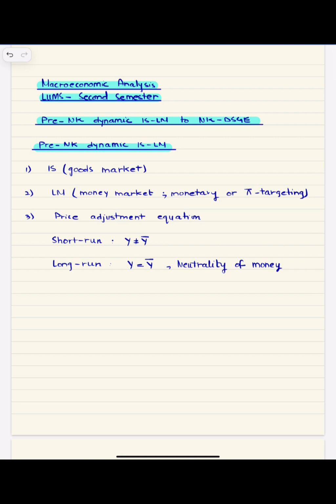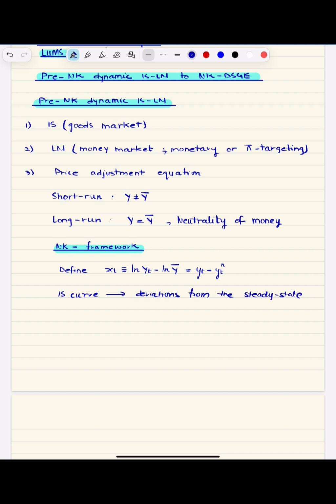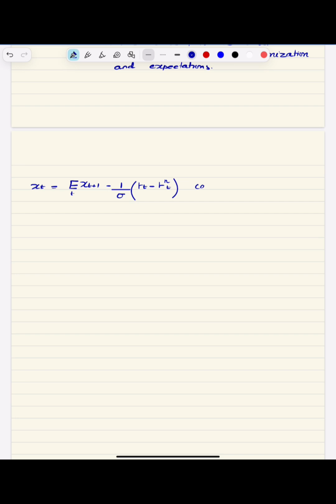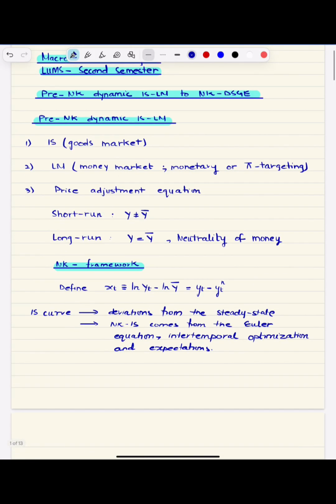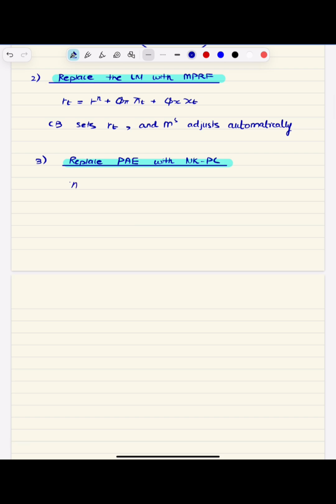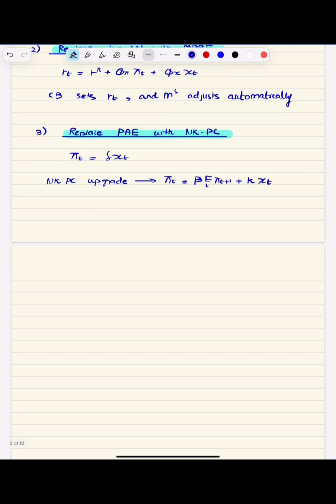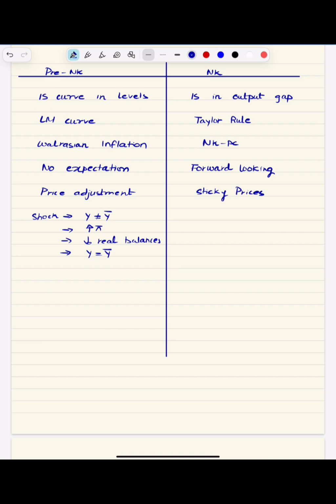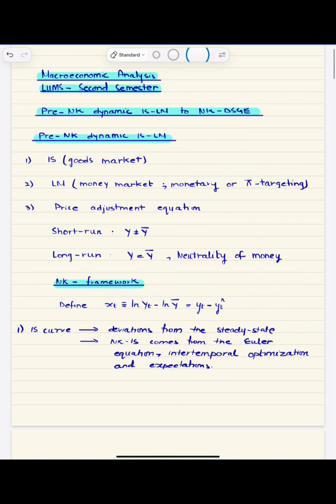🌿From Pre-New Keynesian to New Keynesian | How IS-LM & Price Adjustment Are Replaced🌿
In this lecture, we move from the Pre-New Keynesian framework to the New Keynesian model, focusing on what changes.
We discuss:

1)How the dynamic IS curve replaces the traditional IS–LM system
2)The LM curve is replaced by a monetary policy rule (Taylor rule)
3)The Price adjustment curves evolve into the New Keynesian Phillips Curve

This lecture provides the conceptual bridge needed before formally deriving the New Keynesian model using optimization and rational expectations.

📌 Essential for MS Economics students and DSGE beginners.